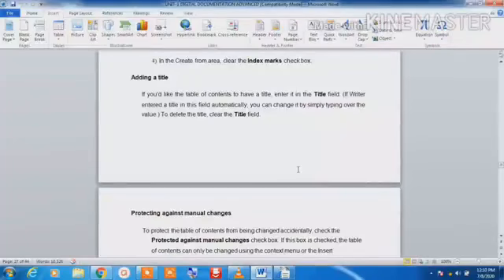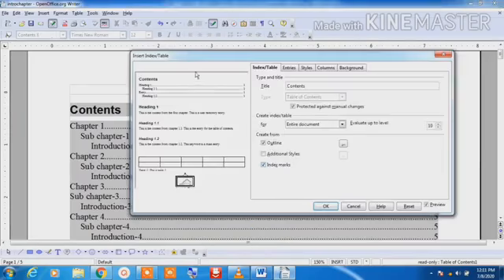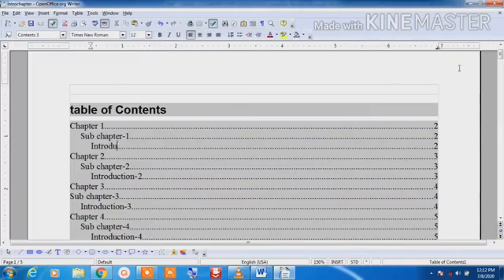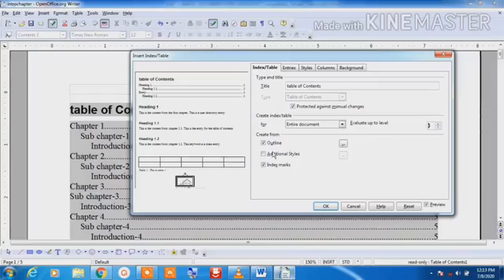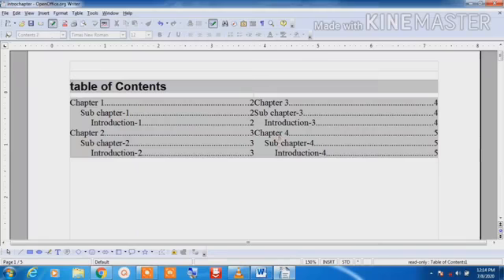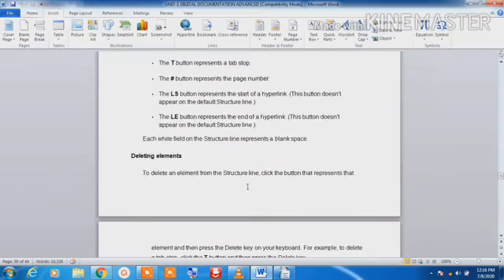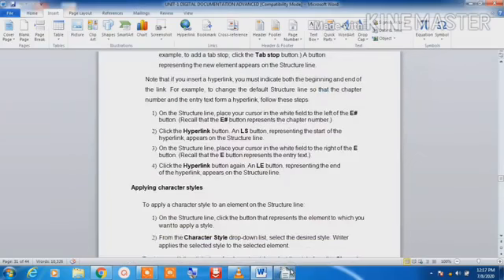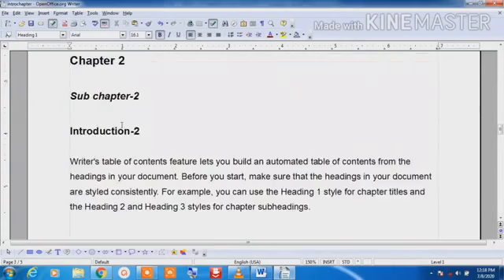Create and customise table of contents (working with table contents)